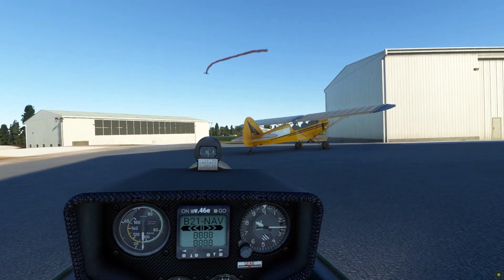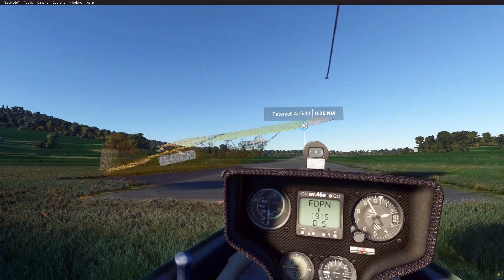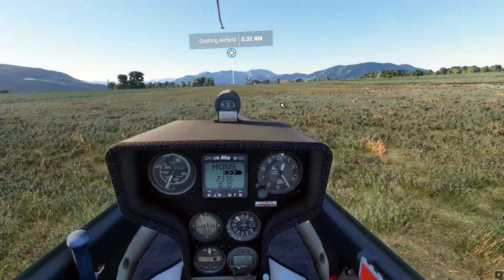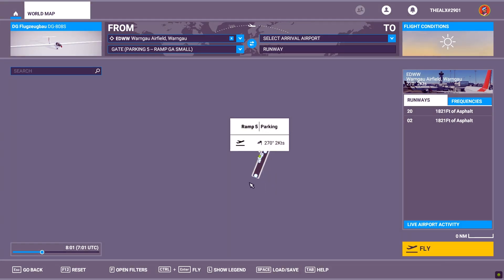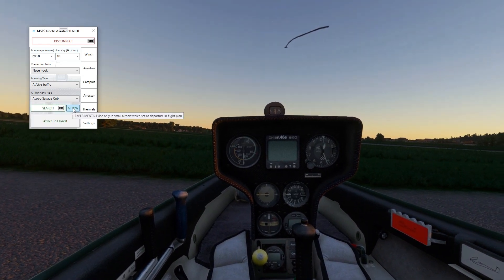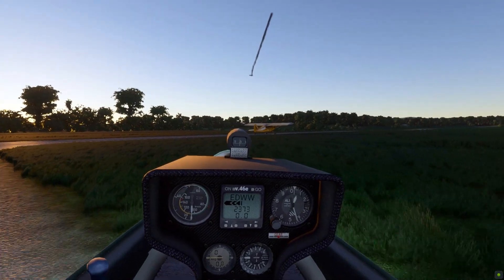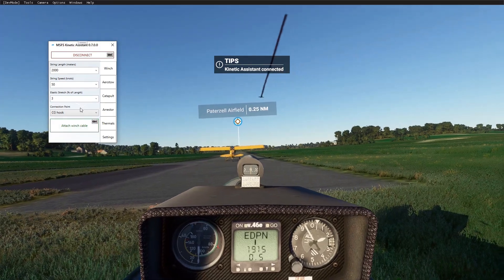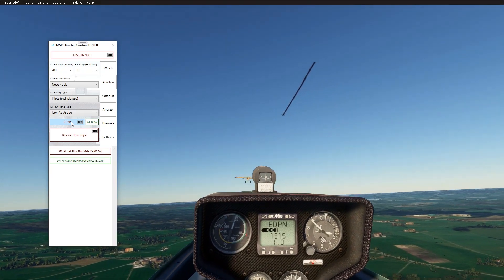MSFS Kinetic Assistant 0.7 - Aerotow Tutorial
Kinetic Assistant - SimConnect util that covers missing simulation or gameplay elements of the Microsoft Flight Simulator (2020). Desktop application read sim variables and return adjusted values (like speed and rotation) back into the game to simulate some specific conditions, like uplift inside of the thermal.

Currently these features available: Winch, Aerotow, Thermals, Catapult and Arresting gear. All of them has limitations, so please read description.

This is opensource project - if you are developer and wish to contribute, or just curious about how it works - find msfsKineticAssistant on GitHub.

You can support development by purchasing program on SimMarket (minimum price set)

0:00 Intro

1:26 Immediate take off
2:52 With taxiing
5:28 Real pilot towing
7:04 Next tutorial teaser